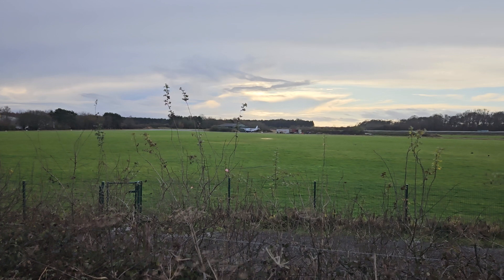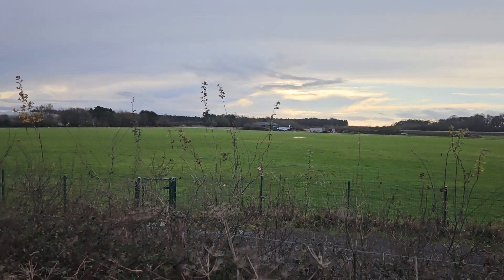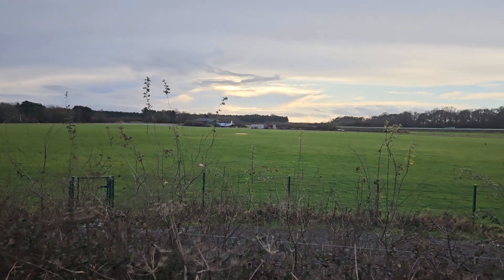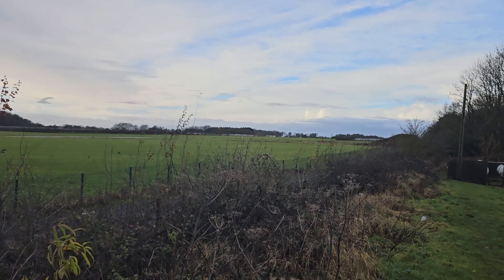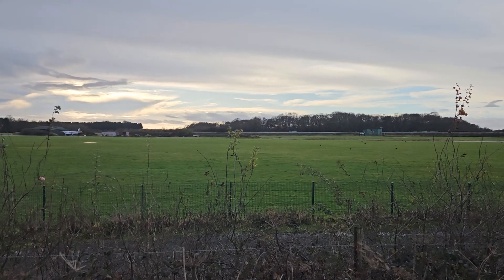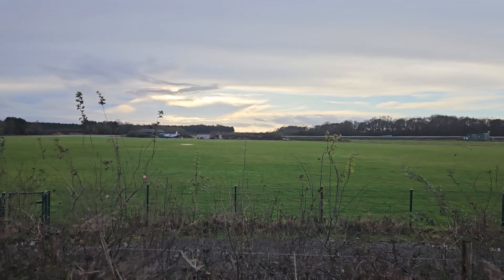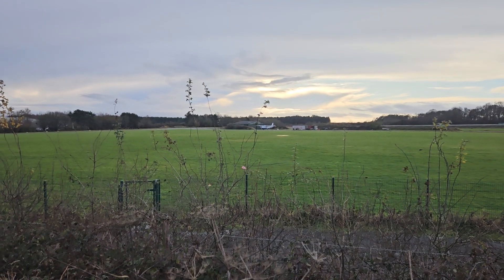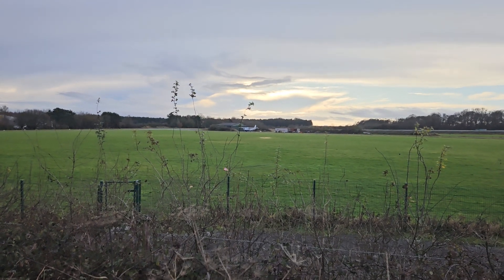Dark Site Shorts: RAF Membury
WW2 era Airfield in Memsbury England supporting RAF & USAAF units. Opened in 1942 and closed 1946.

WW2 era Airfield abolished in the 1960s with construction of the M4, only a rump Airfield remains.